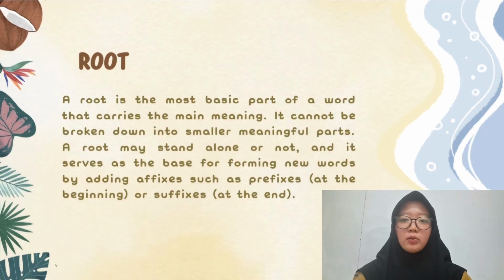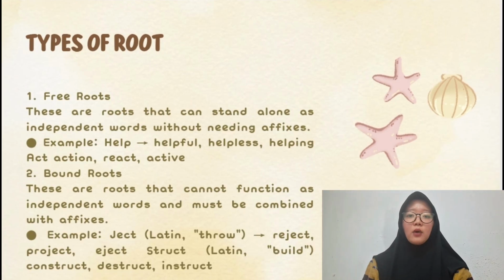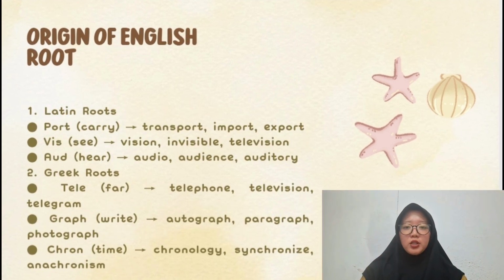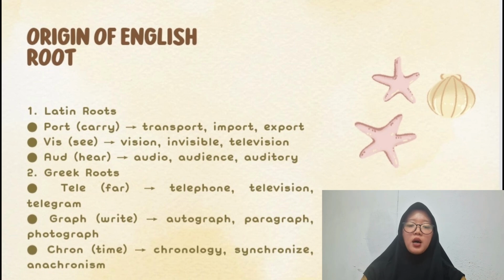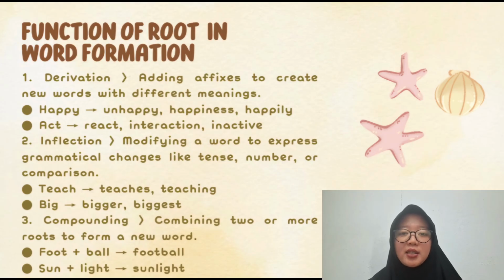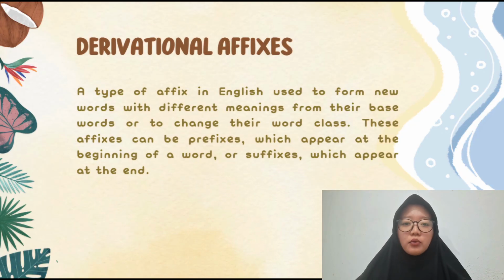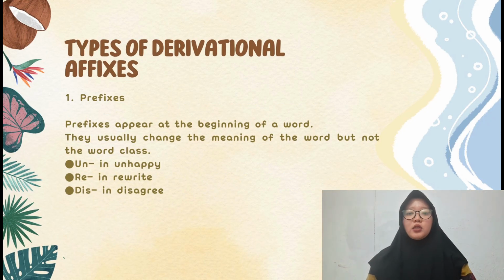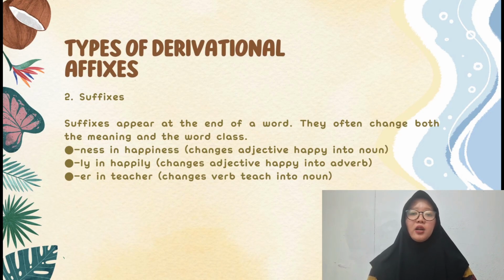Root & Derivational Affixes